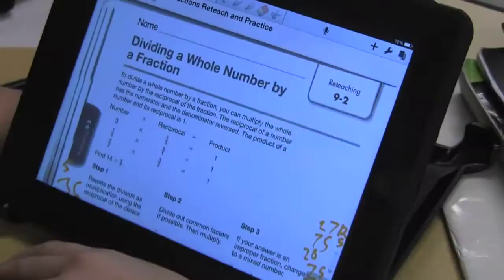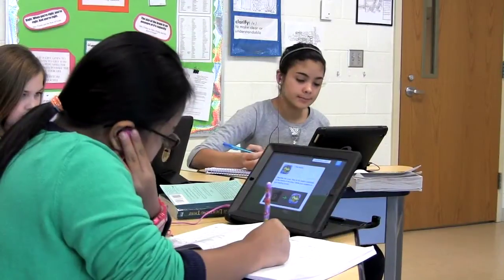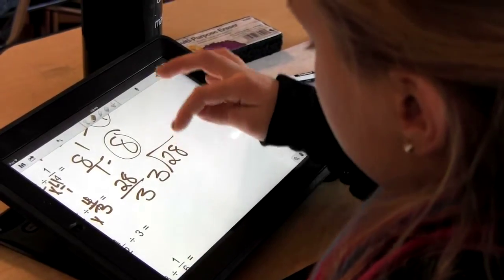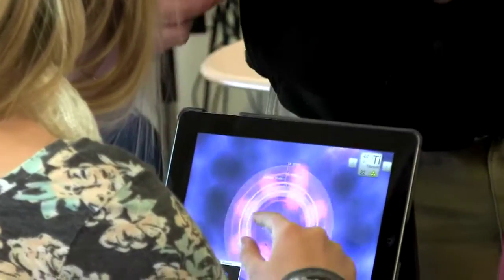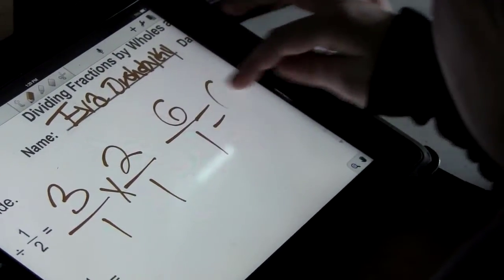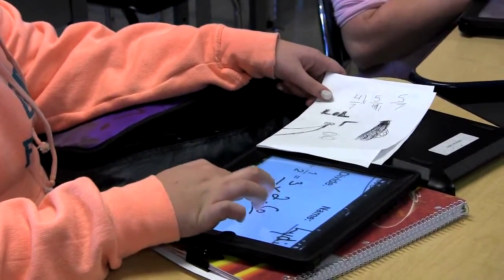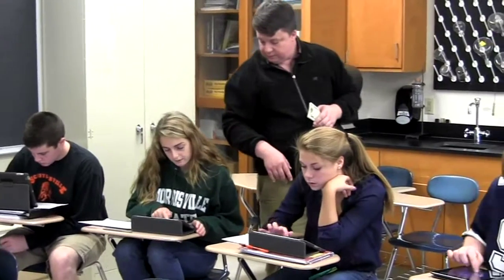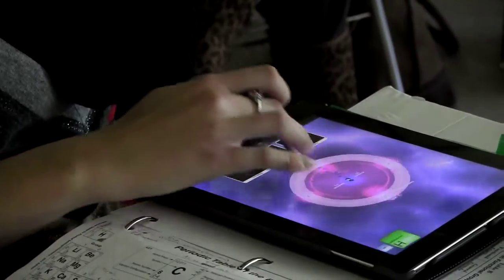Schuylerville iPad Project 2013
This video showcases a new iPad initiative for Schuylerville's 6th grade and the High School's Chemistry class. This video was produced in cooperation with the Capital Region BOCES Communications Service.